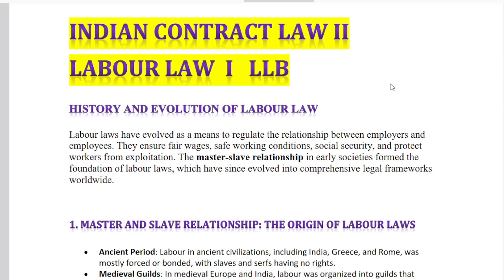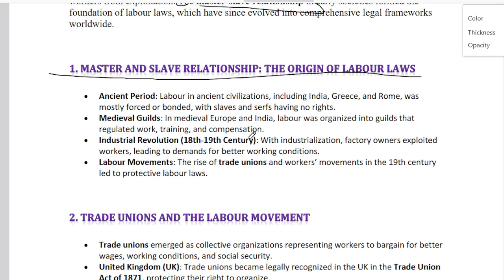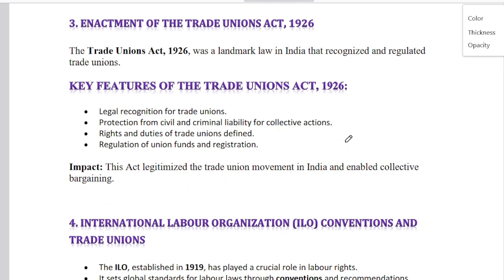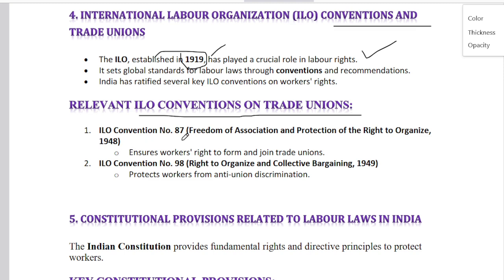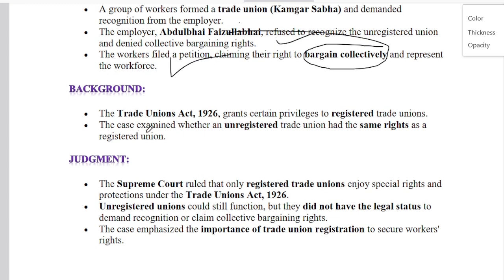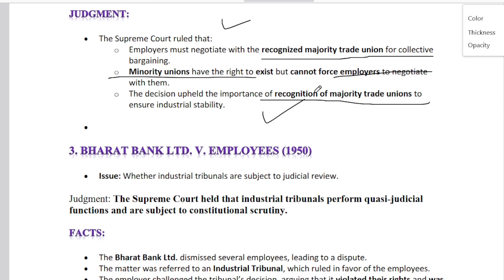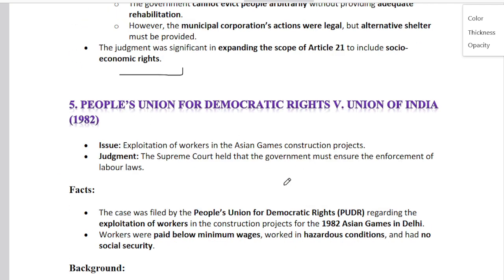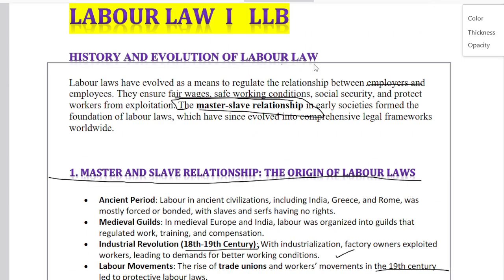Labour law HISTORICAL BACKGROUND AND DEVELOPMENT OF TRADE UNIONS IN INDIA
HISTORICAL BACKGROUND AND DEVELOPMENT OF TRADE UNIONS IN INDIA